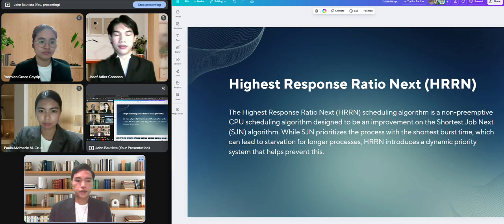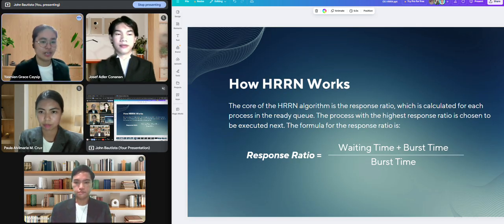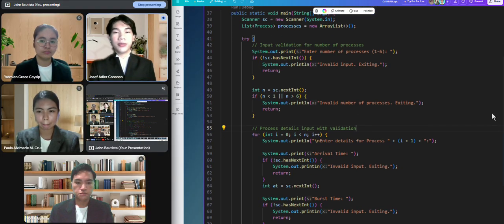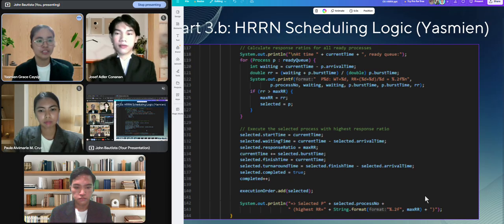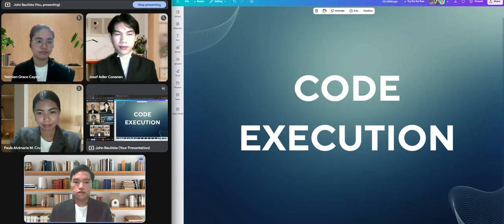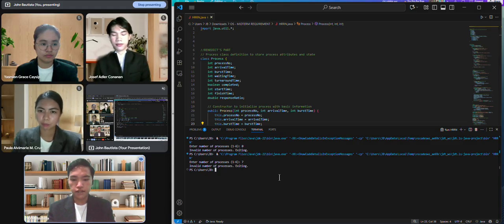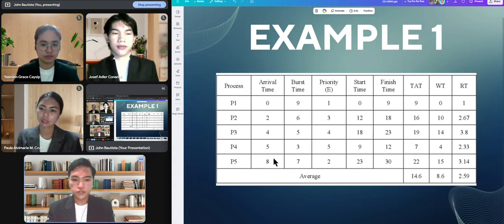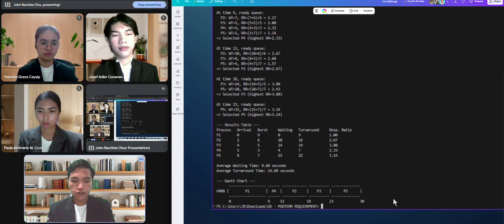OS BSCS2B G2 HRRN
Demonstration Presentation for the Midterm Project Operating Systems, using the Scheduling Algorithm HRRN